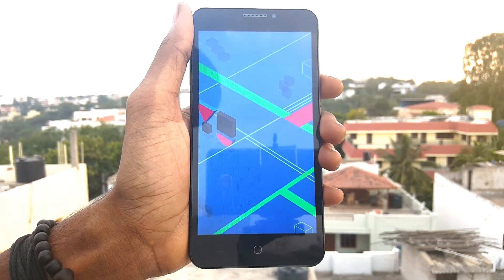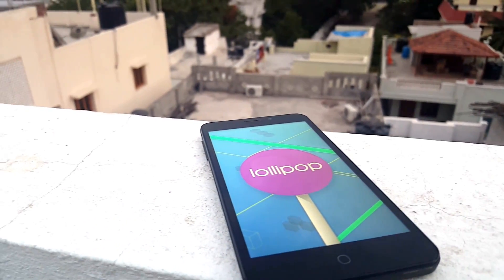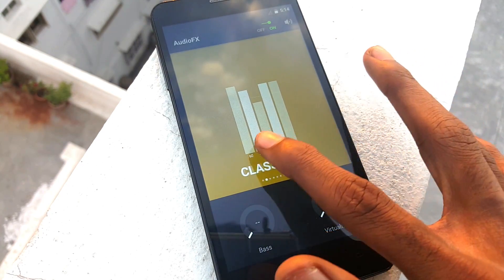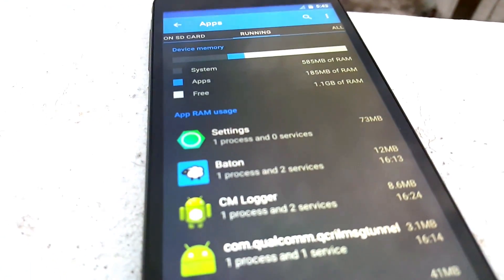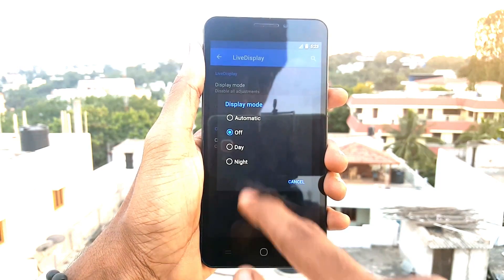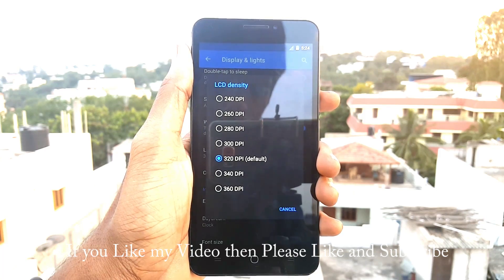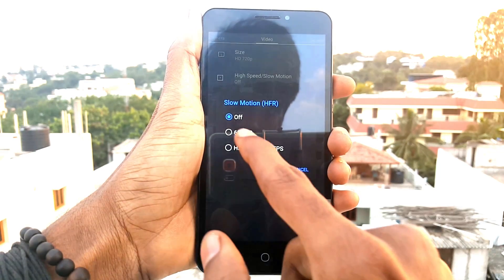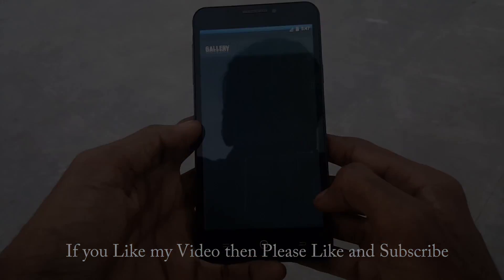Yureka & Yureka Plus New COS12.1 Update Review - First Impression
Hello Friends, this is my first impresson on the new update got on YU Yureka and Yureka Plus device. We recently got COS12.1 Incremental Update and this Update is Stable but in Camera instead of 120fps Slow Motion we got 60fps High Speed and 60fps Slow Motion.